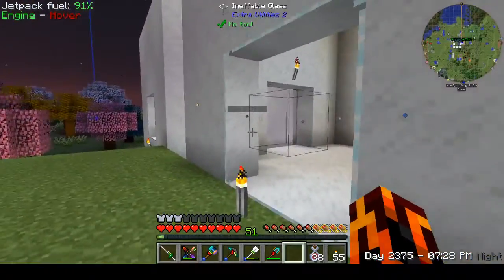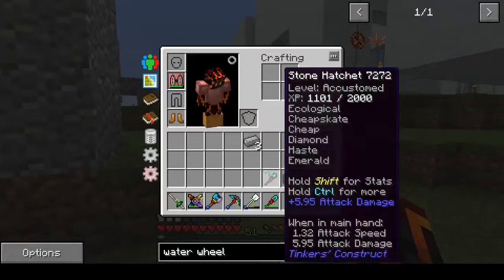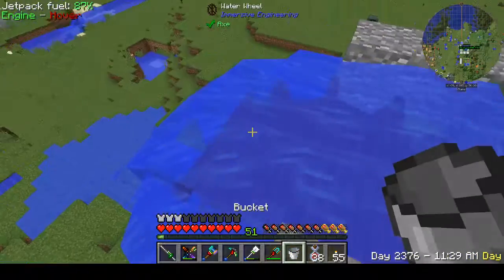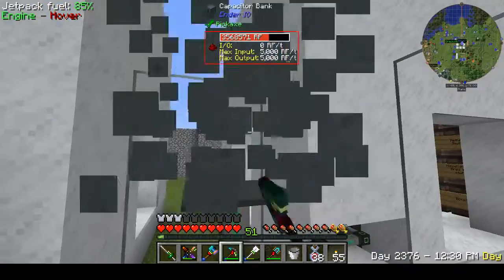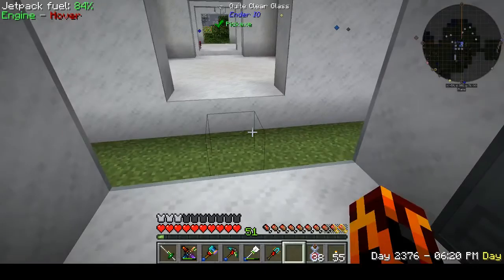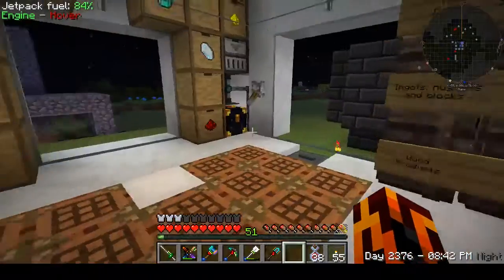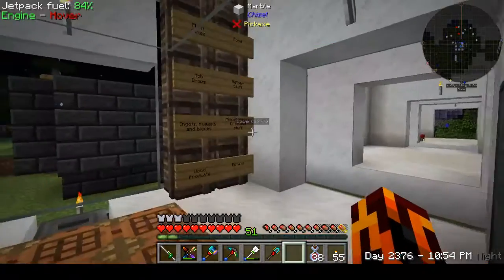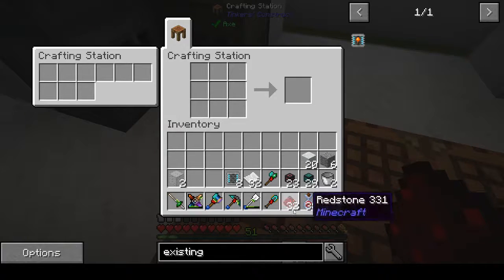FTB Beyond Lardbutt Gaming Episode 12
They can't be that dumb, can they? Well, yes, apparently so.